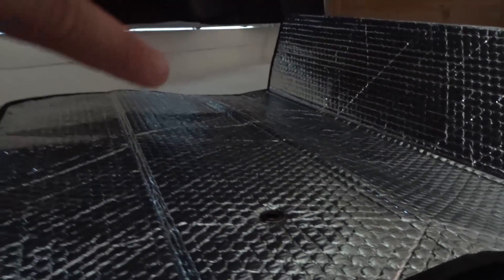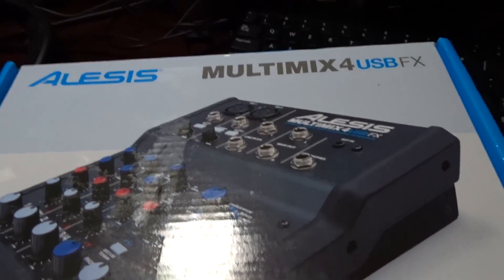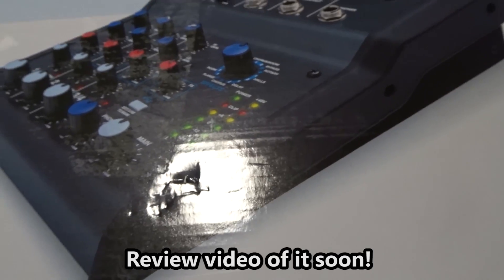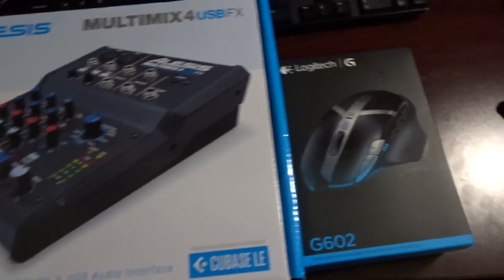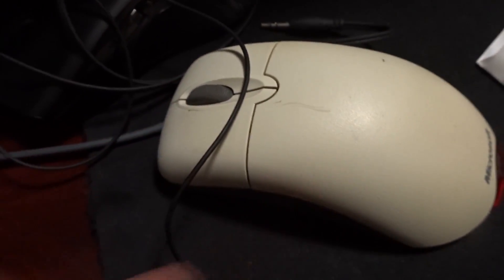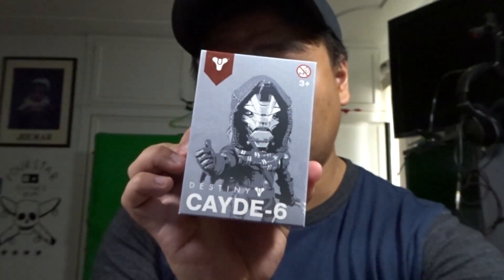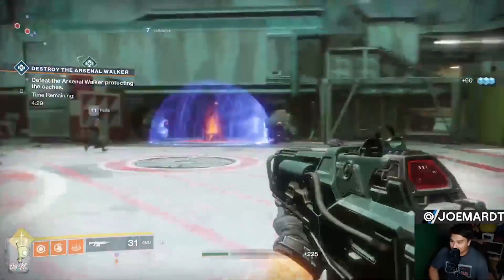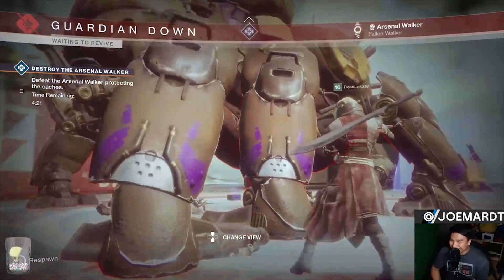MONTY LOVES SKATEBOARDING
Recorded on: Sony HX80, iPhone 6S

MONTY LOVES SKATEBOARDING (Sunday Vlogging 144 September 10th 2017)